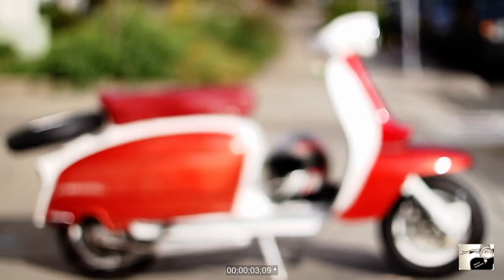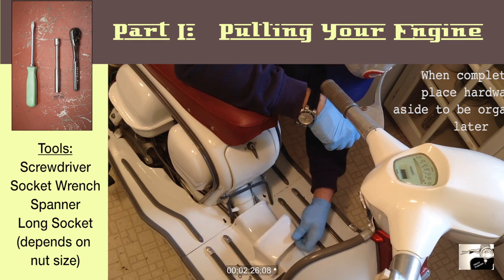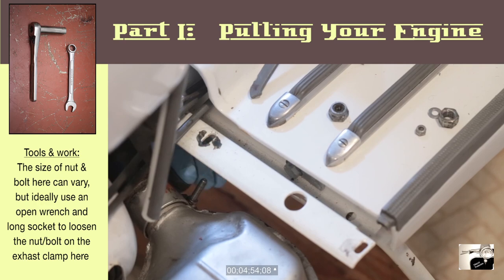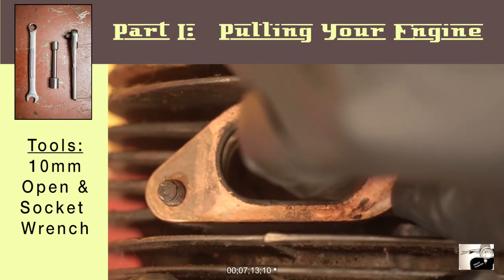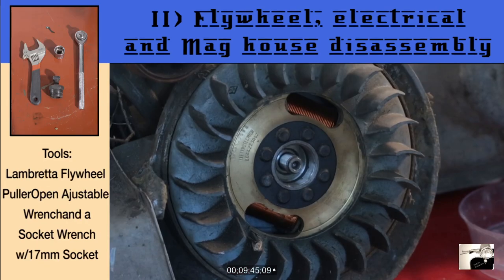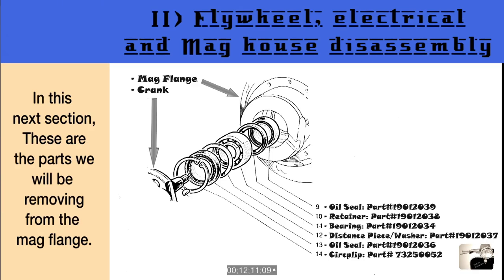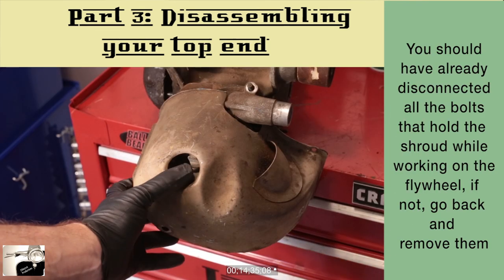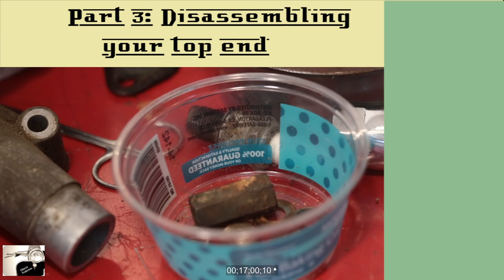Lambretta Engine 01b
Part I: (Rough Edit) Learning to pull, disassemble, deal with wear and tear and finally prep to rebuild your lambretta engine.  part I will deal with Resources, Pulling your engine, disassembly of the flywheel/mag housing, disassembly of the top end and finally identifying what parts needs to be fixed or replaced.